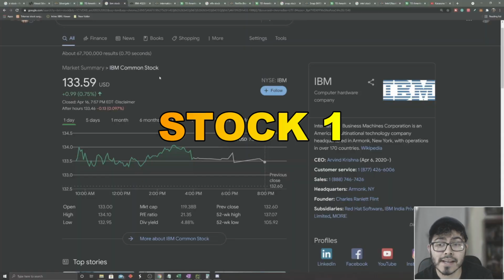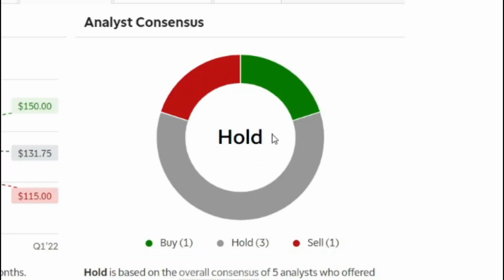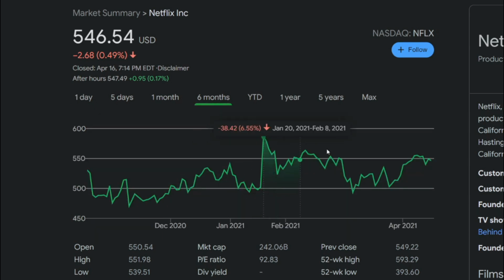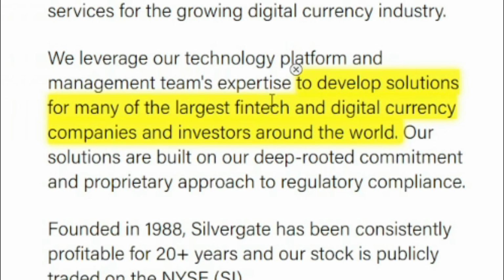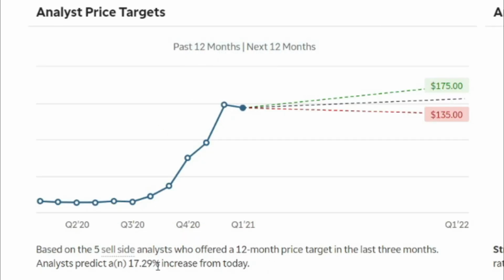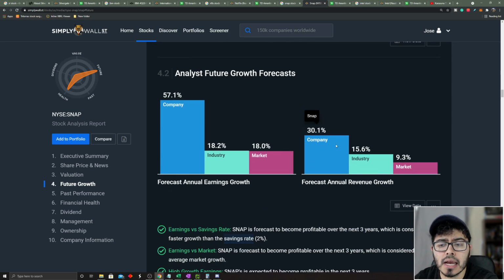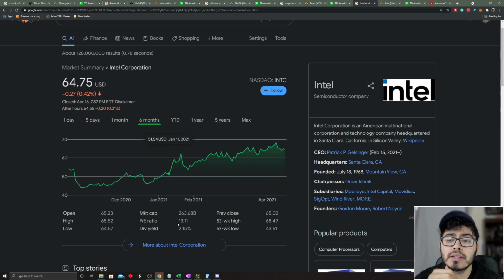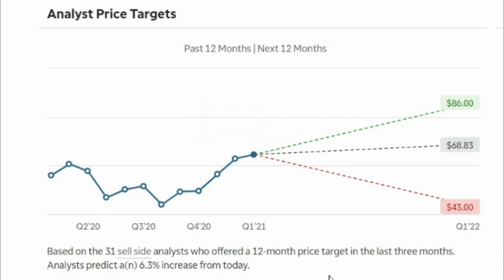5 Strong Stocks To Watch Before Market Opens Buy Now? Great Value Stock Price! SNAP NFLX INTC IBM SI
5 Strong Stocks To Watch Before Market Opens Buy Now? Great Value Stock Price! SNAP NFLX INTC IBM SI. Today we take a look at 5 stocks to watch this week. The first is IBM STOCK, Analysts don't seem too bullish on the stock price, is it time to sell IBM. The second Stock is Netflix Stock, NFLX earnings might give insight on the reopening stocks and catalyst for NFLX stock price. The third stock is SI a cryptocurrency play, this is a hyper-growth stock where the stock price for SI Stock is down big. Fourth is Snapchat stock earnings, SNAP stock has been doing very good and has a strong stock price target. The final stock is Intel Stock, with the chip shortage how is INTC stock price going to react on their earnings.

*A portion of this video is sponsored by The Motley Fool. to get access to my special offer. The Motley Fool Stock Advisor returns are 557% as of 3/31/2021 and measured against the S&P 500 returns of 122% as of 3/31/2021. Past performance is not an indicator of future results. All investing involves a risk of loss. Individual investment results may vary, not all Motley Fool Stock Advisor picks have performed as well.*

I do not have a position in any stocks mentioned in this video

Some of the questions I want to answer What are the best high growth stocks to buy in April 2021? what growth stocks to buy in April 2021? What Cheap Stocks to buy? What are good top growth stocks to buy? Top Stocks to Buy Now

IBM stock price is currently all over after reporting its IBM earnings report.  I am considering if I should buy IBM Stock. This is an IBM stock analysis based on recent IBM stock news. Most information can be found in IBM Investors Relations. Too Late to Buy IBM Stock? This is a look at IBM  2021 Earnings, IBM Earnings. IBM Stock Price Today might be a bit overvalued to some. IBM Stock Price Prediction show what analyst feel on IBM stock price.

INTC stock price is currently all over after reporting its Intel earnings report.  I am considering if I should buy INTC Stock. This is an INTC stock analysis based on recent Intelstock news. Most information can be found in Intel Investors Relations. Too Late to Buy Intel Stock? This is a look at Intel 2021 Earnings, INTC Earnings. Intel Stock Price Today might be a bit overvalued to some. Intel Stock Price Prediction show what analyst feel on INTC stock price.

SNAP stock price is currently all over after reporting its Snapchat earnings report.  I am considering if I should buy SNAP Stock. This is an SNAP  stock analysis based on recent Snapchat stock news. Most information can be found in Snapchat Investors Relations. Too Late to Buy Snapchat Stock? This is a look at Snapchat 2021 Earnings, SNAP Earnings. Snapchat Stock Price Today might be a bit overvalued to some. Snapchat Stock Price Prediction show what analyst feel on SNAP stock price.

NFLX stock price is currently all over after reporting its Netflix earnings report.  I am considering if I should buy NFLX Stock. This is an NFLX stock analysis based on recent Netflix stock news. Most information can be found in Netflix Investors Relations. Too Late to Buy Netflix Stock? This is a look at Netflix  2021 Earnings, NFLX Earnings. Netflix Stock Price Today might be a bit overvalued to some. Netflix Stock Price Prediction show what analyst feel on NFLX stock price.

SI stock price is currently all over after reporting its Silver Gate Capital earnings report.  I am considering if I should buy SI Stock. This is an SI stock analysis based on recent Silver Gate Capital stock news. Most information can be found in Silver Gate Capital Investors Relations. Too Late to Buy Silver Gate Capital Stock? This is a look at Silver Gate Capital 2021 Earnings, SI Earnings. Silver Gate Capital Stock Price Today might be a bit overvalued to some. Silver Gate Capital Stock Price Prediction show what analyst feel on SI stock price.